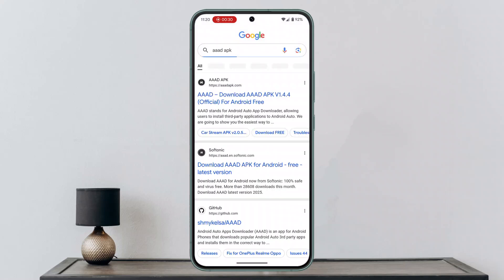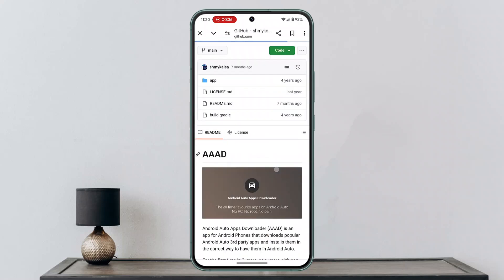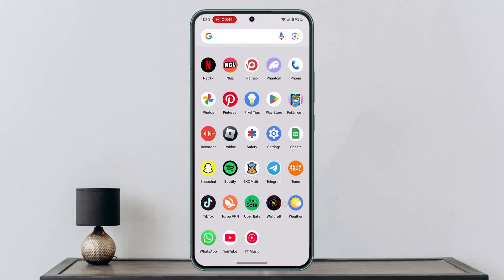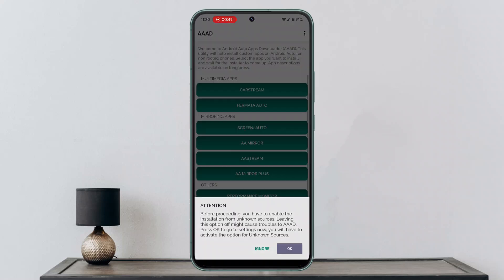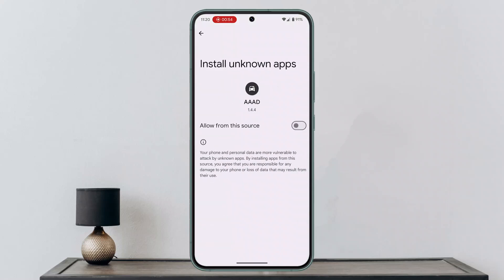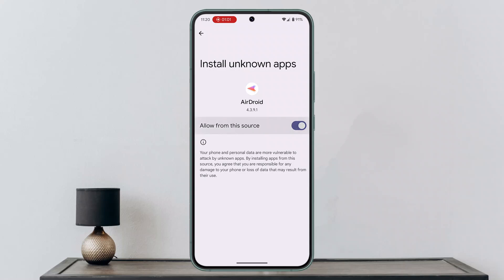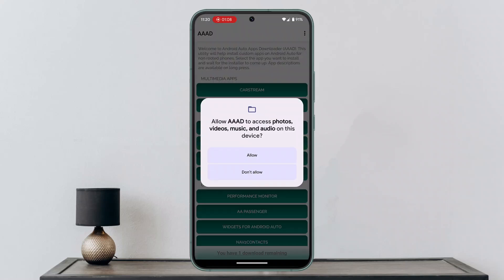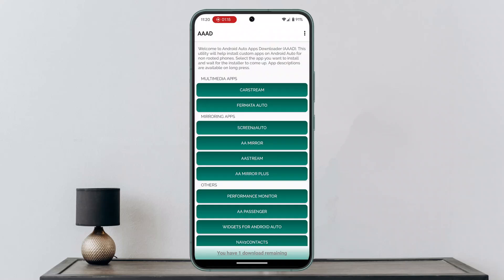Mirror/Cast Android Phone Screen to Android Auto | Screen2Auto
If you're trying to mirror or cast your Android phone's screen to your car's Android Auto interface, this video offers a practical workaround using third-party apps. By default, Android Auto does not support full screen mirroring for safety reasons, as it's designed to limit distractions while driving. However, if you're parked or want to enable screen mirroring for passengers, this guide walks you through how to do it using APK files and open-source tools.

To start, you'll need to download and install an APK file from a trusted source, such as GitHub. The video suggests searching for and installing an app like "AA Mirror" or "Screen2Auto" using the Android Auto Apps Downloader (AAAD). These apps allow you to mirror your Android screen onto the Android Auto display once installed and properly configured.

Begin by opening a browser on your Android phone and searching for the desired APK (such as AA Mirror or Screen2Auto). When you land on the GitHub page, scroll down to find the download section and install the APK file. During the installation, make sure to allow installation from unknown sources if prompted. After installing the app, you’ll be asked to grant several permissions—accept all of them to ensure the mirroring function works properly.

Once the app is set up, connect your Android phone to your car’s Android Auto system using a USB cable. If your vehicle supports wireless Android Auto and your phone is compatible, you can also connect wirelessly. After establishing the connection, launch the mirroring app from your car's display via Android Auto, and your phone screen should appear mirrored in real time.

Remember, this method is unofficial and may not work on all devices or vehicles. Additionally, only use screen mirroring when the vehicle is stationary or for passenger use to stay compliant with local driving laws.

Timestamps:
0:00 Introduction
0:13 Downloading and installing AA Mirror or Screen2Auto
0:48 Granting permissions and setup
1:11 Connecting via USB or wireless to enable mirroring
1:30 Conclusion